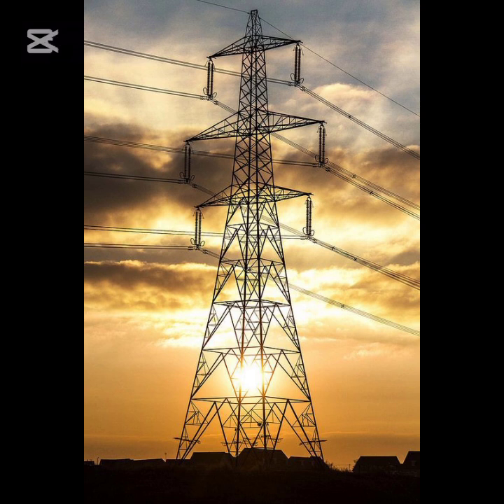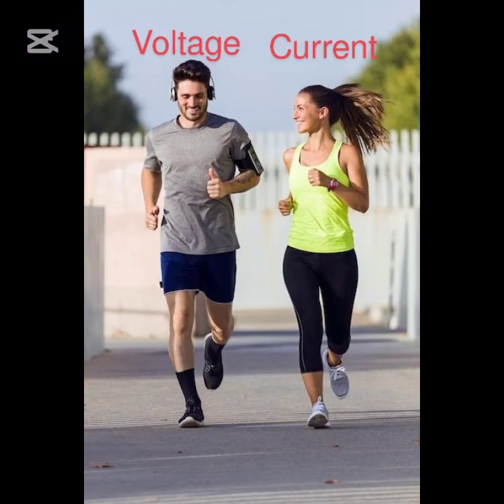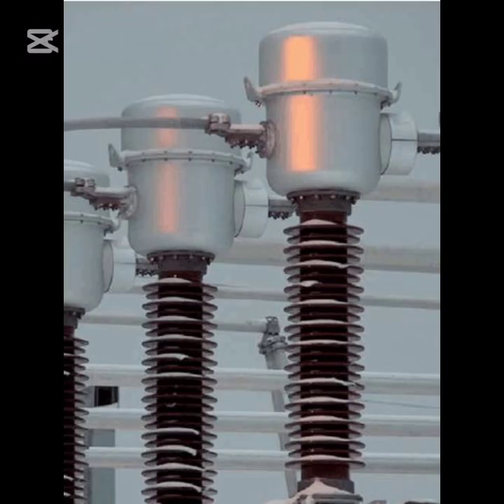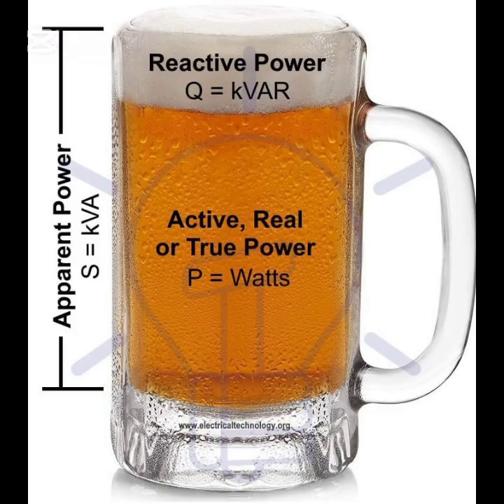Power factor explanation | definition | effect of low power factor | important of Power factor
power factor is a unitless number that ranges from 1 to 0.  This power factor tells how much useful power utilized in the circuit .  To design efficient systems, electrical engineers improve on system to  have high value of power factor in other to ensure reliability of power supply.

This video tutorial is for all the electrical engineers and engineering students.

energy electricalengineering power factor disadvantages effect of power factor.